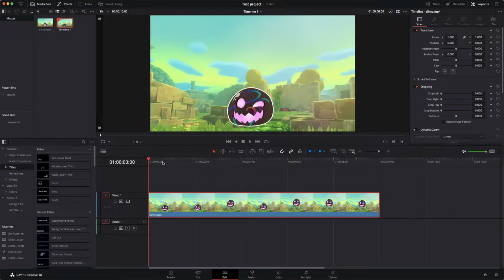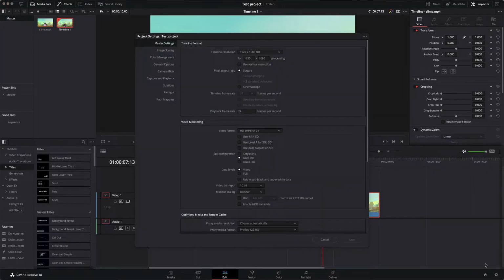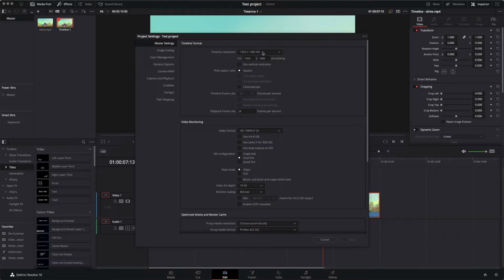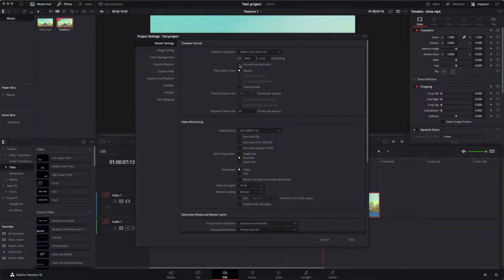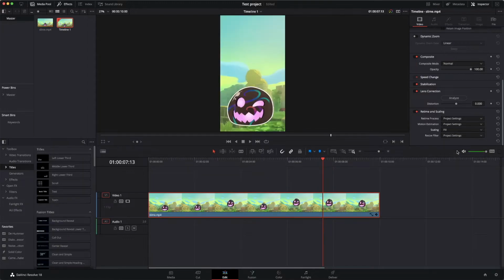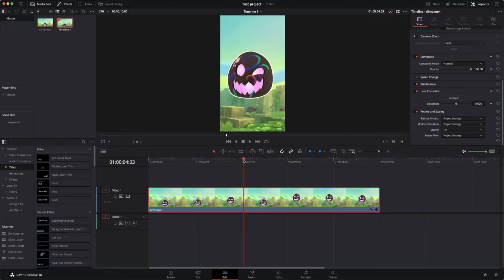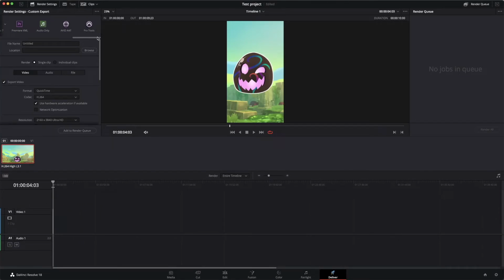How to Change Timeline Resolution in DaVinci Resolve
I'm going to show you how to change the timeline resolution in DaVinci Resolve.

★ PLUGINS & STUFF ★

★ ABOUT ME ★